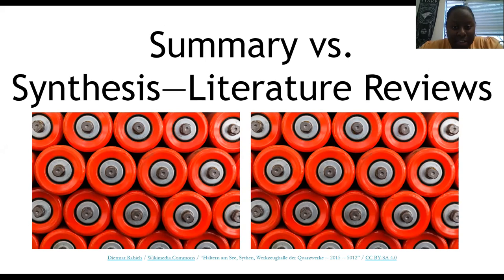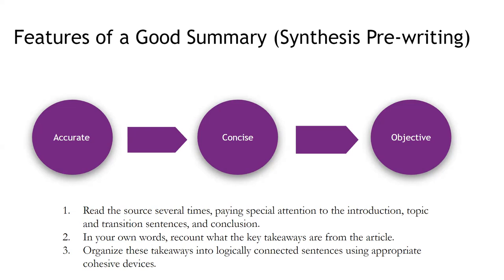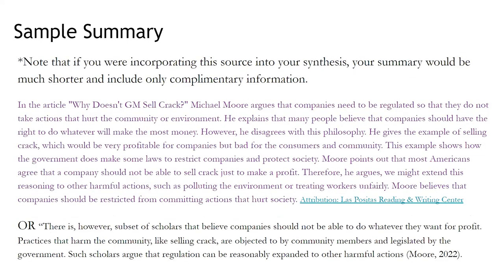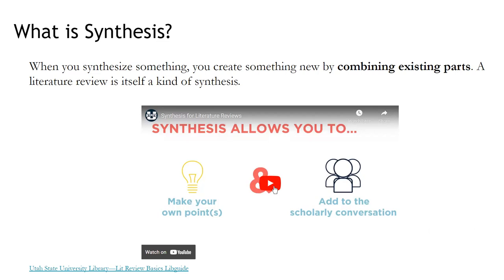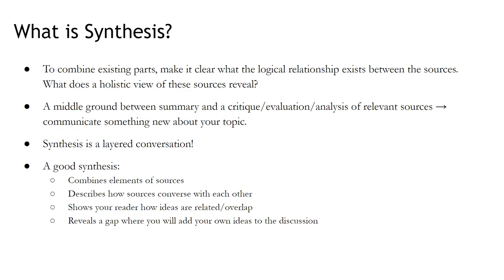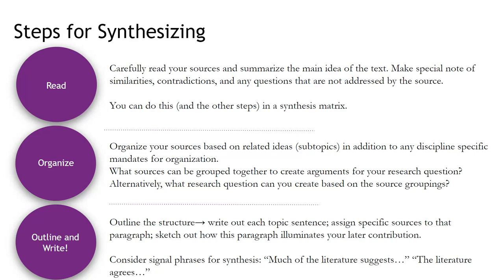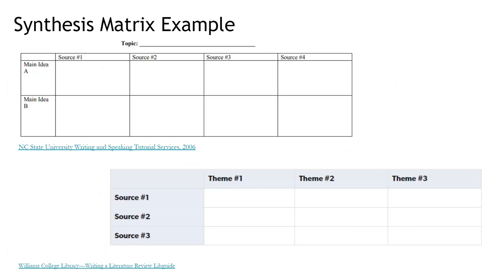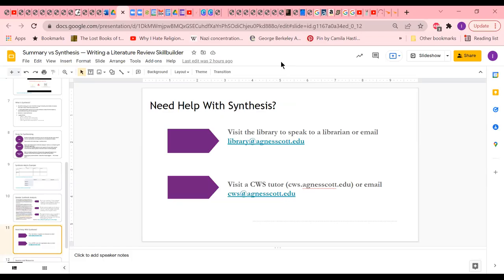Literature Reviews: Summary vs Synthesis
Crafting an exceptional literature review requires you to forgo mere summarization in favor of synthesis. But what does that mean? How do you synthesize sources? This workshop will help you write more meaningful literature reviews by teaching you key differences between these two skills and providing you with tools to competently synthesize sources.

00:00:00 - Set-up
00:00:43 - Welcome
00:01:31 - Session Objectives
00:02:20 - Features of a Good Summary
00:05:46 - When and How to Incorporate Summary
00:10:50 - What is Synthesize?
00:16:57 - Steps for Synthesizing
00:20:13 - Synthesize Matrix Example
00:20:56 - Sample Synthesis Analysis
00:24:09 - How to Request Help
00:24:37 - Questions & Answers